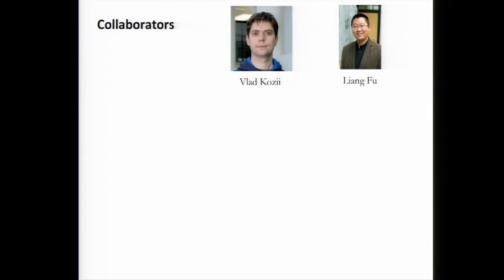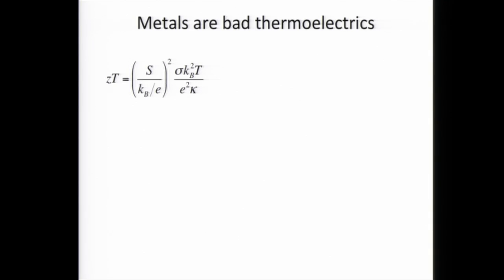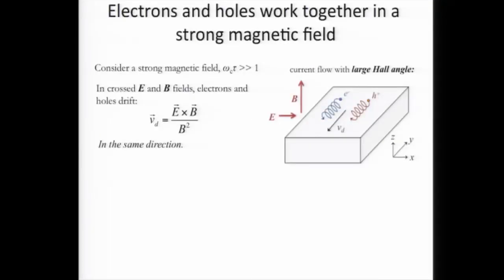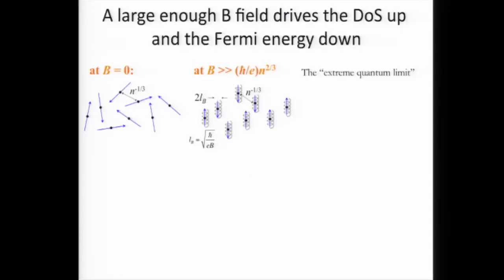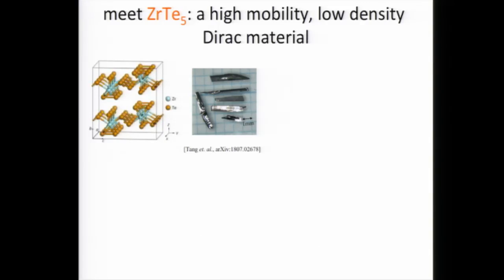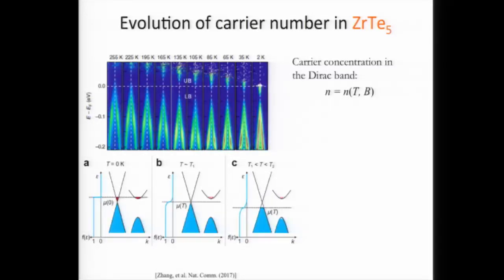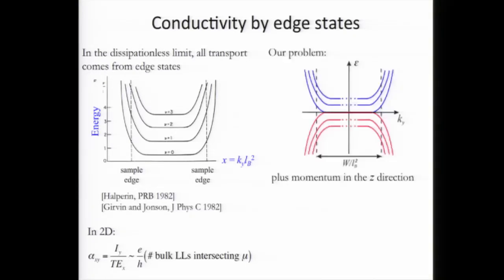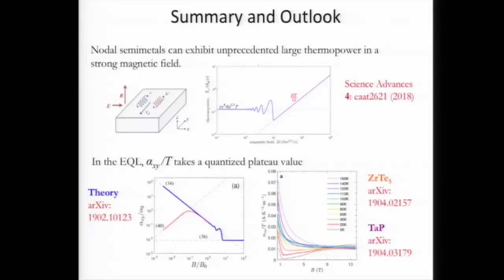Brian Skinner: The Unprecedented Thermoelectric Properties of Nodal Semimetals in a Magnetic Field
BACON+ @Howard University
DiDi  Wei -Yacoby Group, Harvard "Electrical Generation and Detection of Spin Waves in a Quantum Hall Ferromagnet

Bart Machielse -Loncar group, Harvard "Control of color optical transitions and resonant interactions in diamond nonophotonic devices"